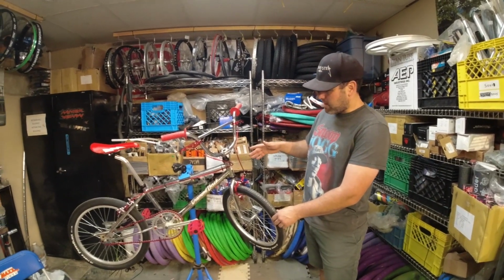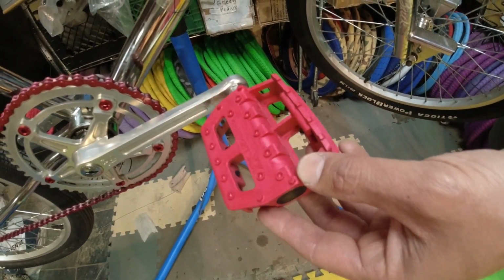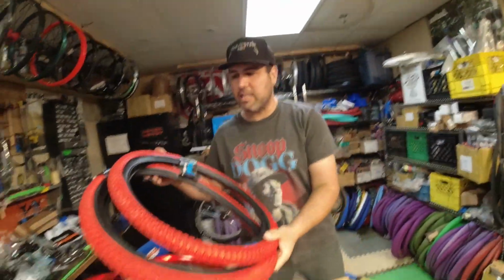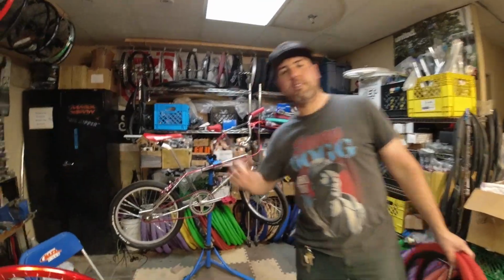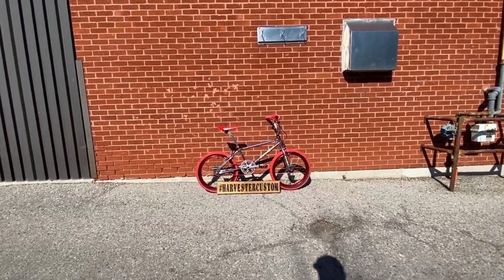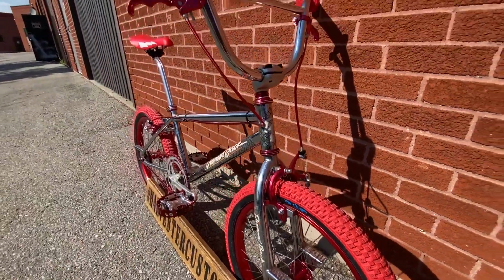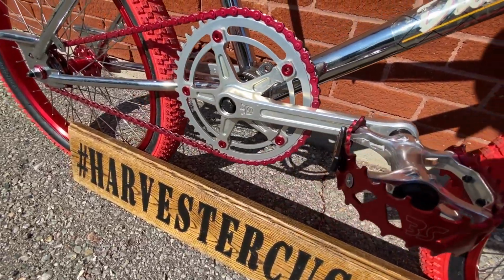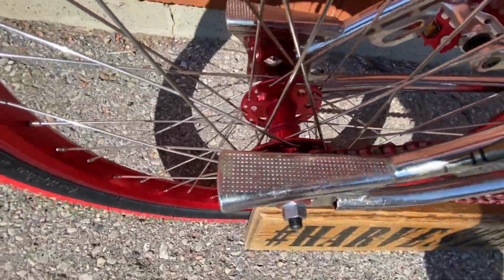CUSTOM 1986 DIAMONDBACK HOTSTREAK OLD SCHOOL BUILD @ HARVESTER BIKES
spiced up this old diamondback with some new parts, hope you guys enjoy!